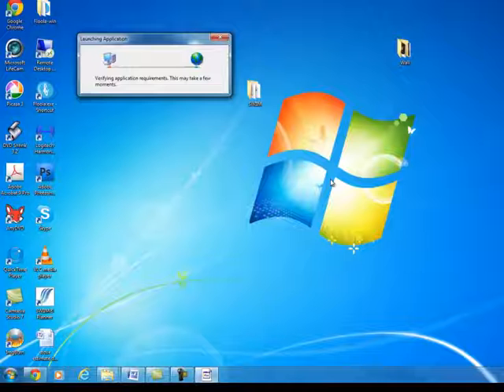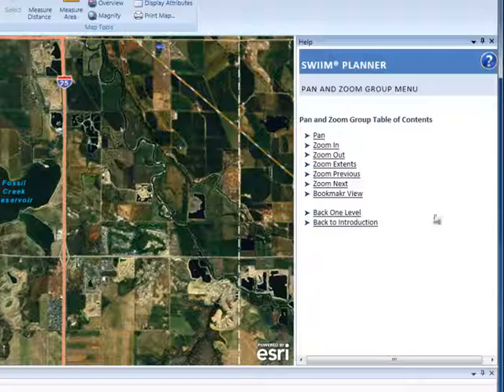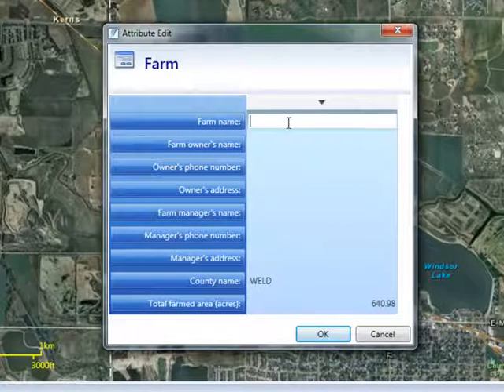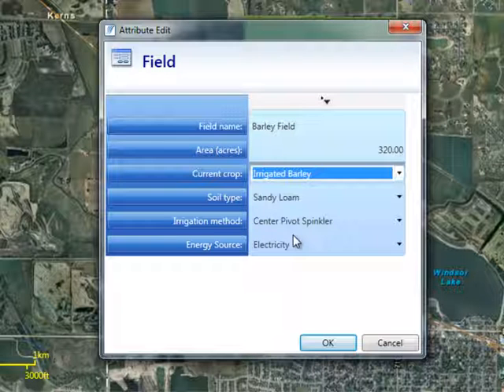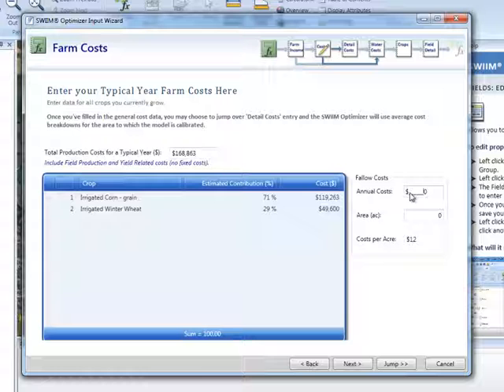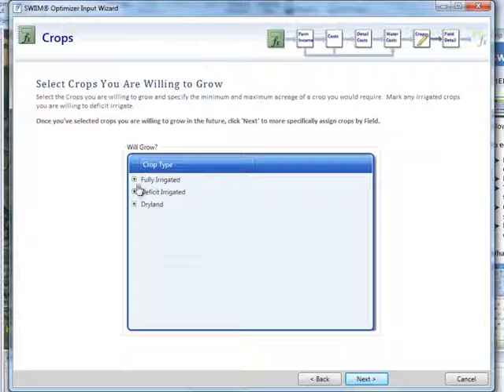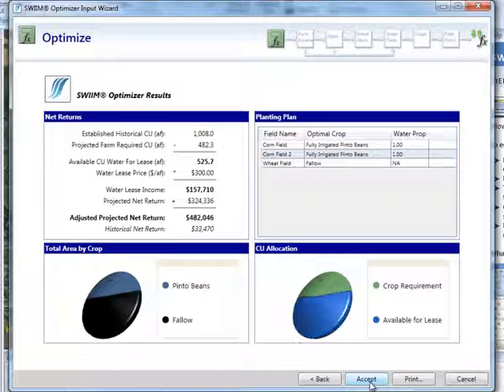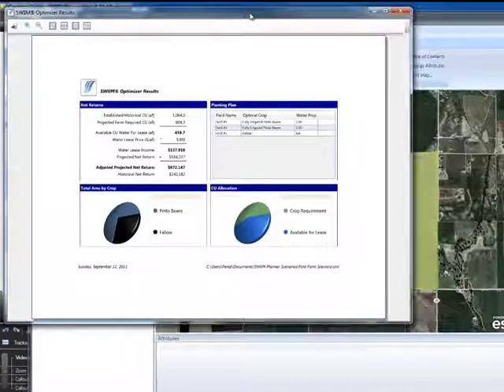Getting Started - SWIIM Planner - Farm Input & USDA Optimizer (Optional Add-In)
DESIGNED FOR GROWERS. This is a 9 minute video on how to set up SWIIM Planner with farm, field, crop and water use information.  We generally upload this information into the system for the client to get them started, if they wish. Also covered is the optional USDA-developed water use optimizer (for non-permanent crops). It provides key information and a demonstration on getting started, entering your farm and field and running the optimization wizard.